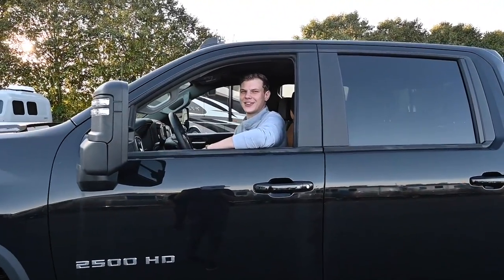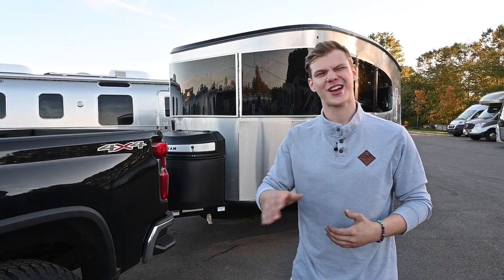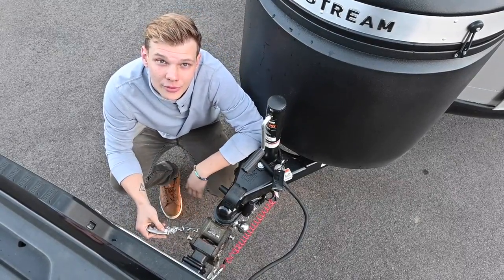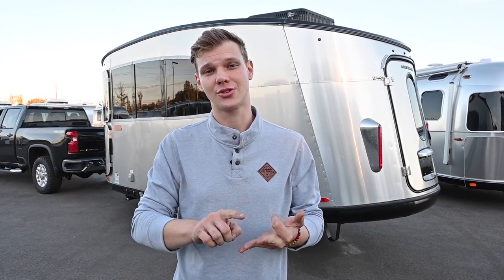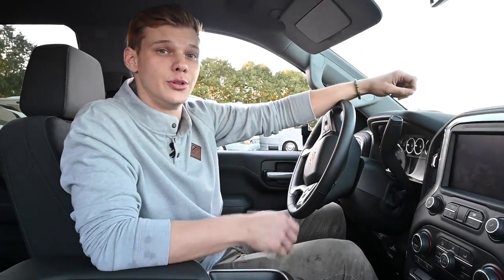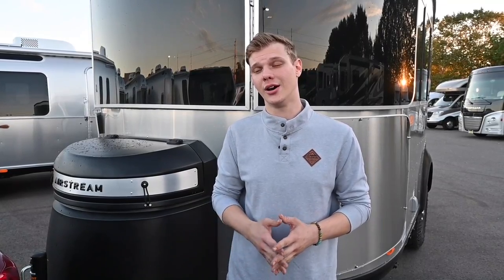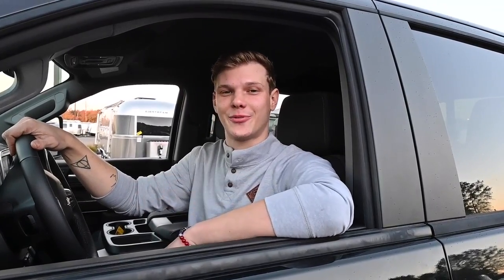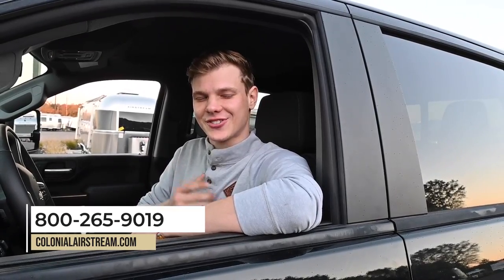RV Towing 101: How To Properly and Safely Tow Your Airstream Travel Trailer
Let's talk about something scaryyy… Towing a travel trailer!
Pulling a travel trailer may seem like a nightmare for first-timers. In reality, towing a trailer behind you is really quite easy.  After this short clip, you will be towing in no time. Let's go over a couple towing safety tips and get you on the road and towing right away.

Colonial Airstream is conveniently located in Millstone Township, NJ. We are your one stop shop for all things RV. Our team of Certified Service Advisors and Technicians are committed to providing you with the best Airstream Parts & Service experience.